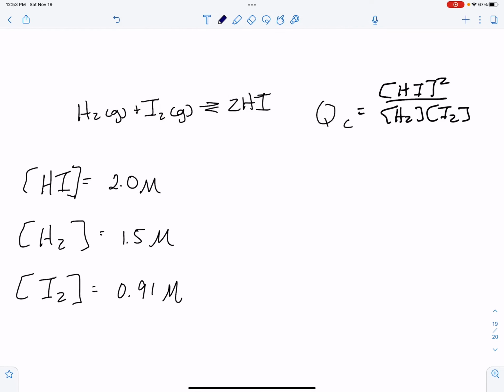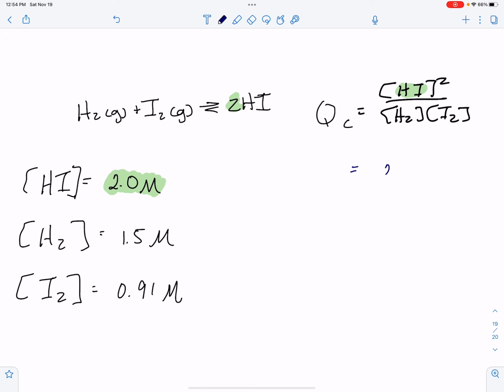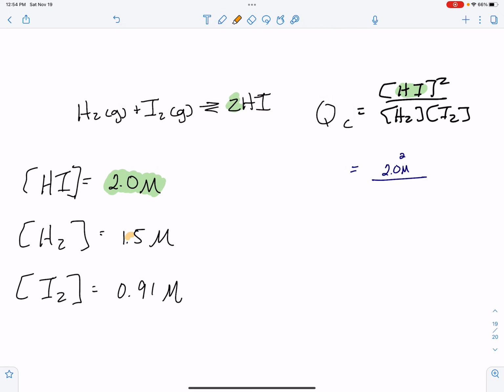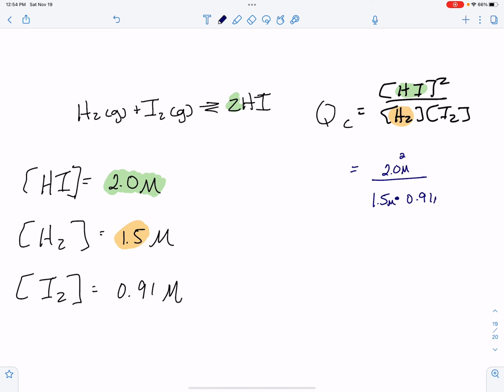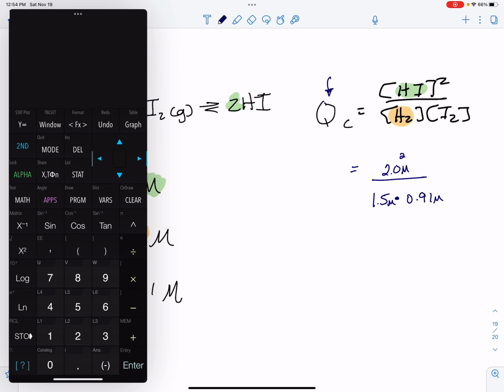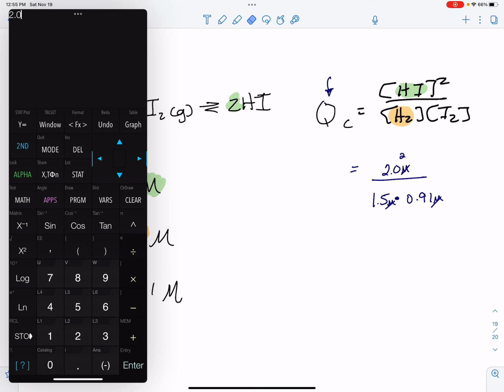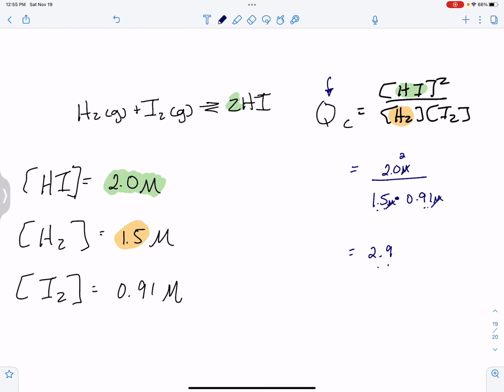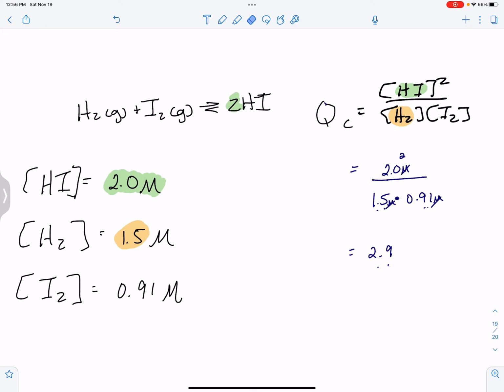Teach: Solving Q w/cc